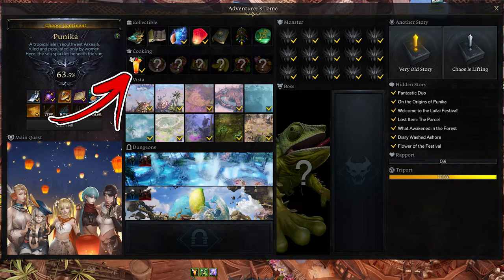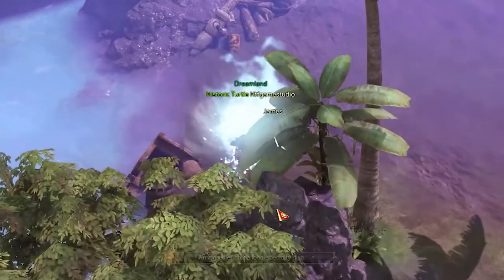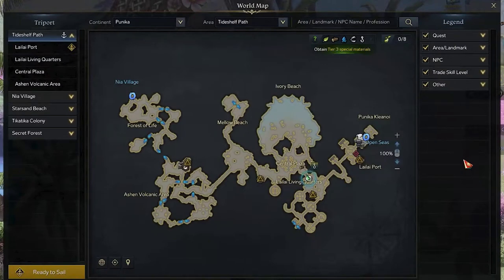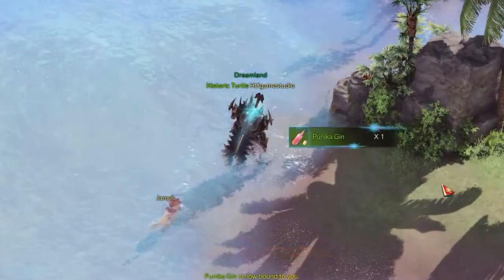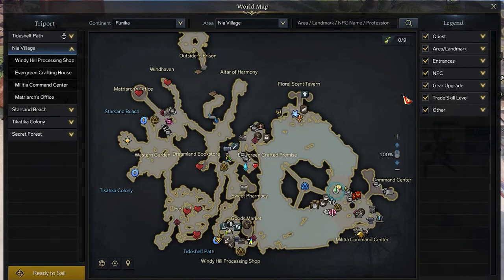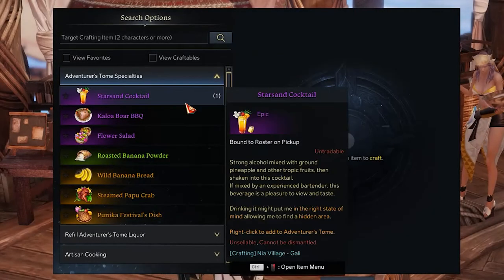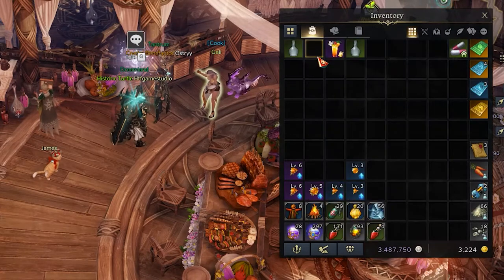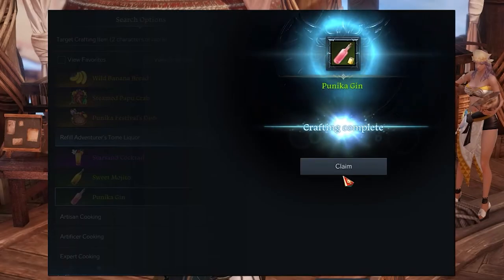Starsand Cocktail Location in Lost Ark | Punika Cooking Locations Guide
In this Punika Cooking Locations Guide, you will find Starsand Cocktail Location in Lost Ark

👉 Chapters 👈
00:00 - 00:31 | Sweet Mojito 1st Location
00:32 | Sweet Mojito 2nd Location
00:42 | Sweet Mojito 3rd Location
00:52 | Punika Gin 1st Location
01:16 | Punika Gin 2nd Location
01:29 | Punika Gin 3rd Location
01:42 | Complete Cooking Recipe
02:12 | Bonus Info

In Lost Ark Punika is one of many continents you can explore. How in any continents you can find in Lost Ark Punika Cooking Locations that you can unlock. Finding all the Lost Ark Punika Cooking will allow you to unlock special rewards.

The one explored in this video is the Lost Ark Punika Starsand Cocktail Location. The Lost Ark Starsand Cocktail is an item you can collect. The Lost Ark Starsand Cocktail Cooking can be collected with the environment in this Lost Ark Starsand Cocktail Location. The Lost Ark Starsand Cocktail Cooking Location can be found in the Aquilok's Head dungeon. To be precise the Lost Ark Punika Starsand Cocktail can be found  in the bottom left dead end of the map.